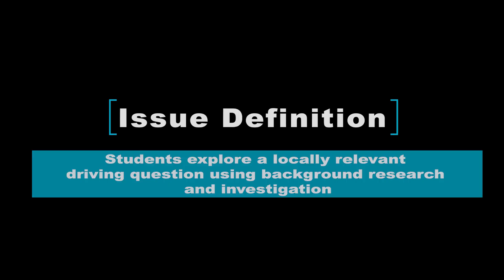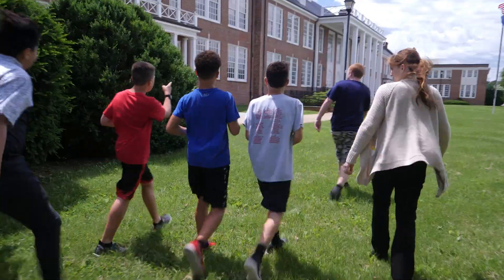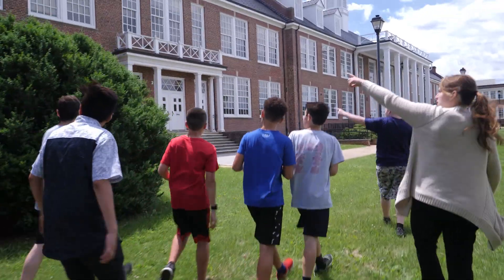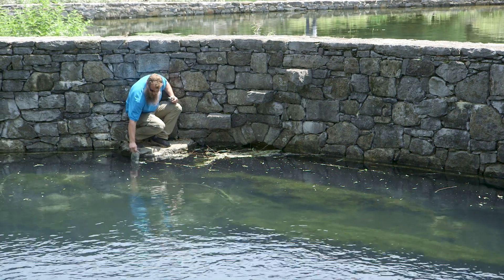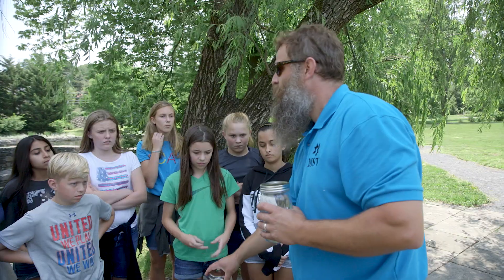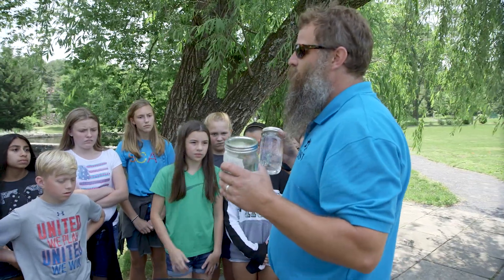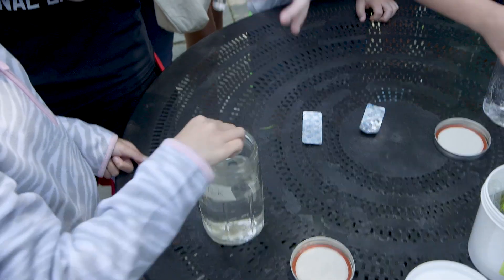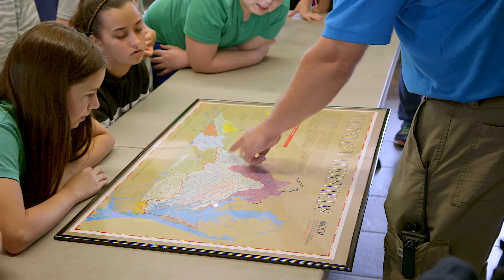MWEE Issue Investigation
This video series supports teachers and non-formal educators in planning and incorporating Meaningful Watershed Educational Experiences (MWEEs) into curricula.